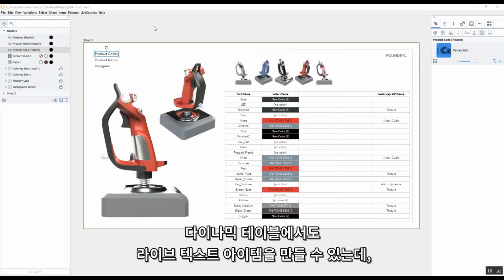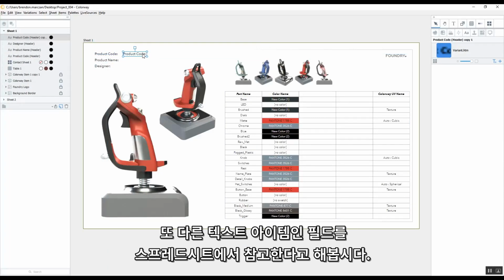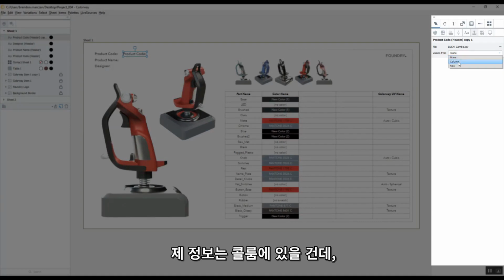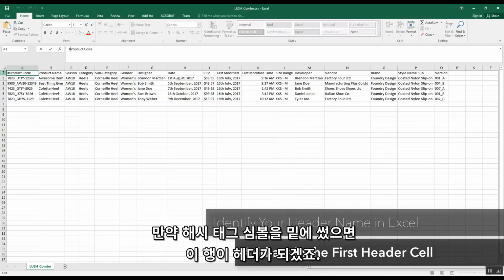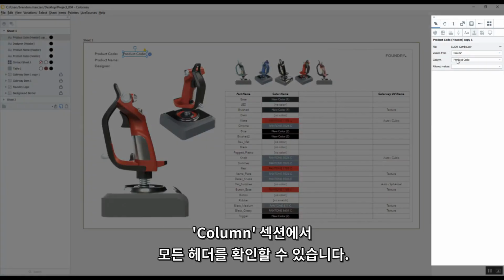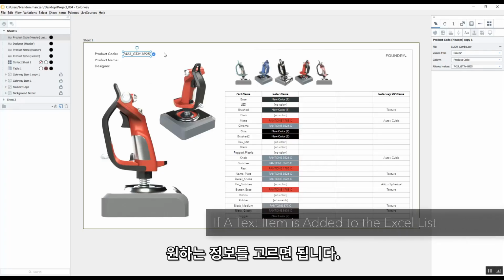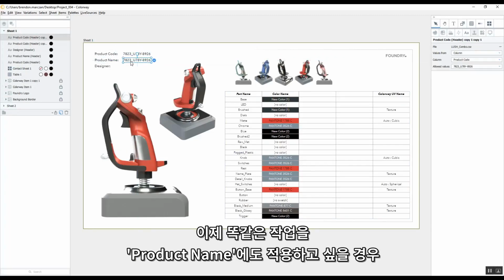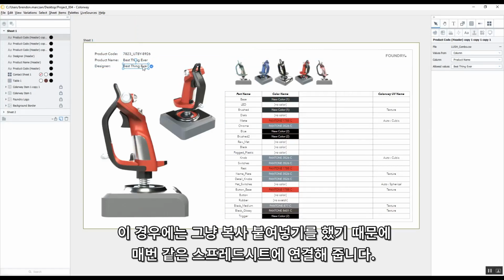Colorway 2 Creating a Live Text List 한글자막